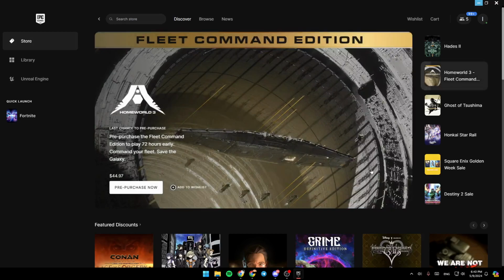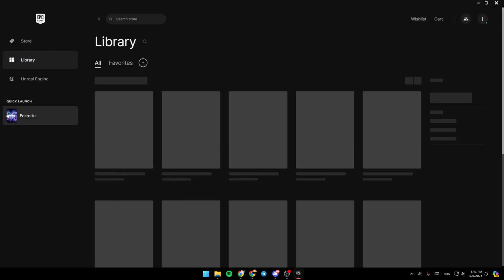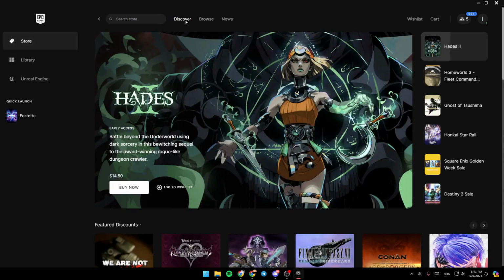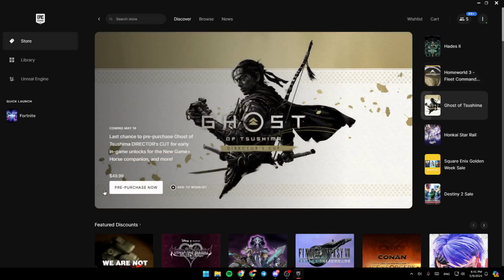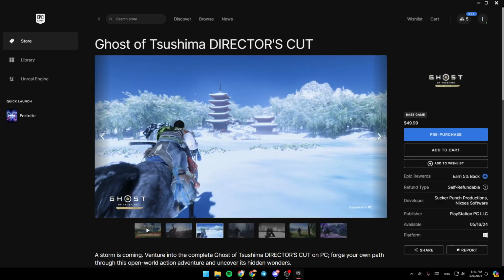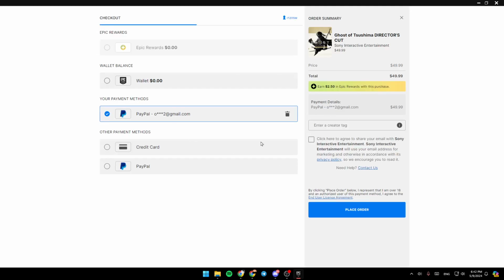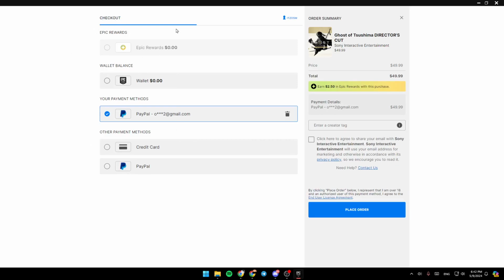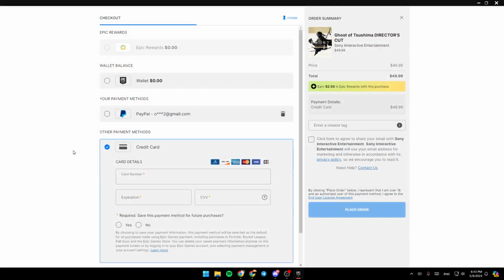How To Purchase Game From Epic Games Using Gpay Tutorial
Today we talk about purchase game from epic games using gpay,how to buy games from epic games store,how to purchase games on epic games store,epic games